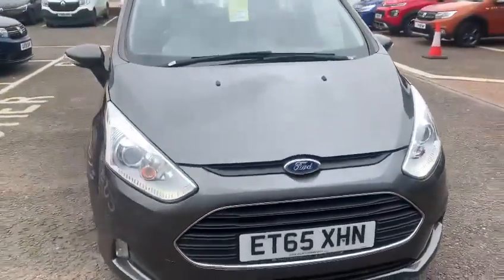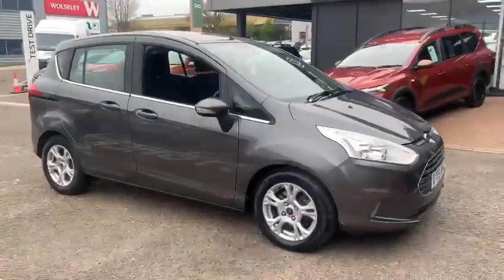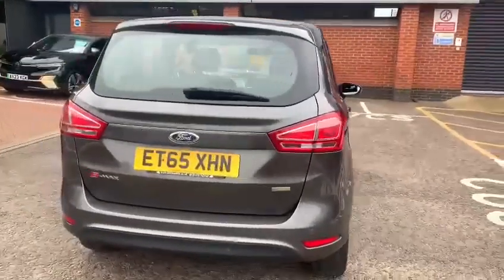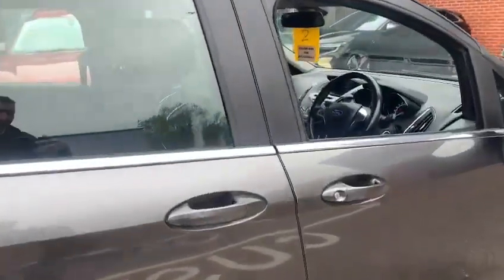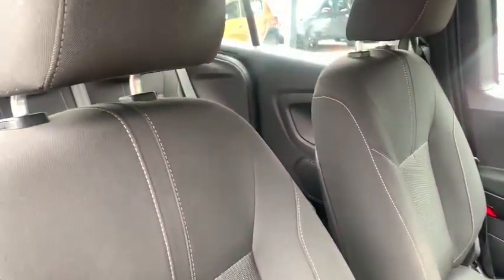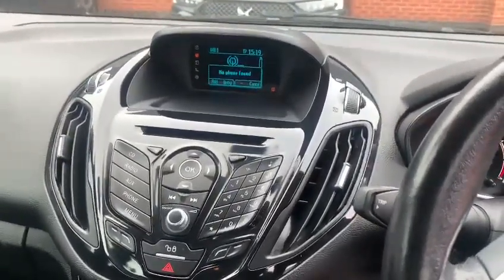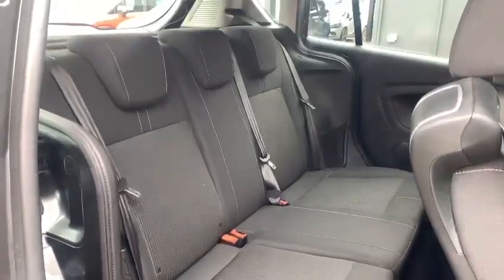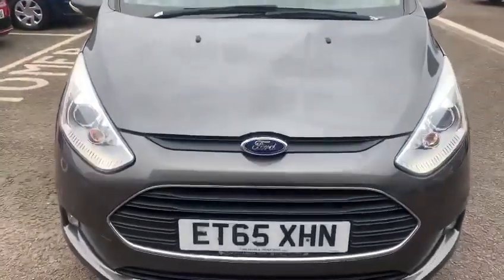Ford B Max Zetec, Petrol, 65 Plate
Located at John Banks Renault and Dacia Ipswich. One of the Top 200 Car Dealer Groups in the UK.  With over 700 vehicles of all makes and models, John Banks Group offers, Honda, Suzuki, Renault, Dacia, Alpine, Mazda and Hyundai cars as well as Honda Motorcycles.  We have 3 sites in Cambridge, 3 franchises in Bury St Edmunds, 4 franchises at two sites in Ipswich and 3 franchises at Colchester in Essex where we have a European Dream Destination Motorcycle dealership with hundreds of road and off-road bikes.  With over 210 staff to accommodate your requirements, we are a Service you can Bank on!